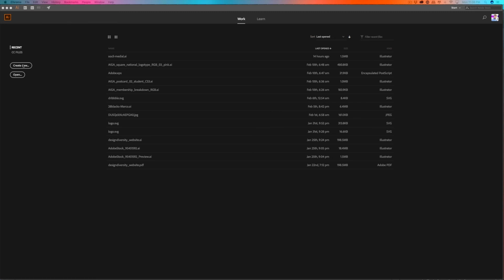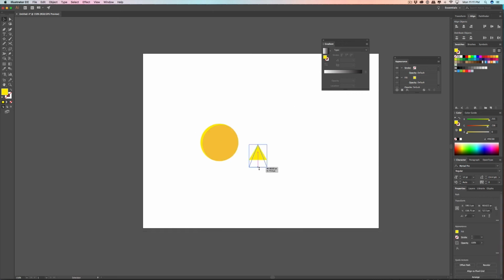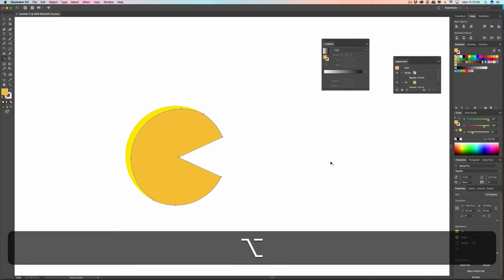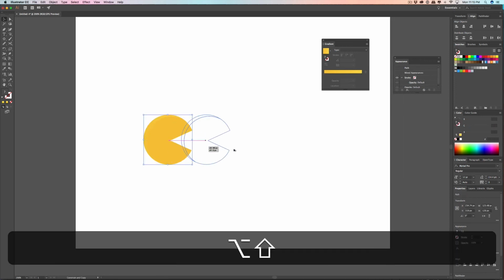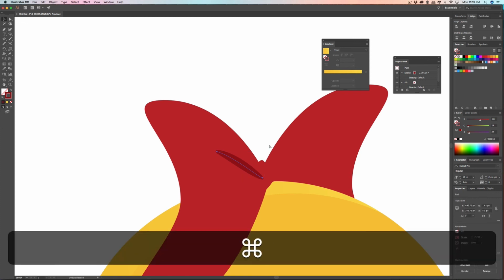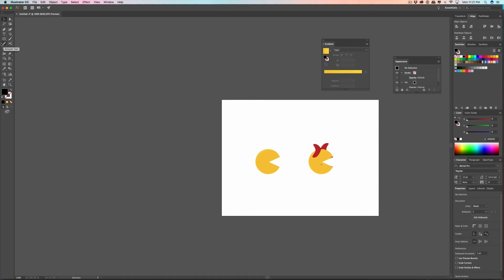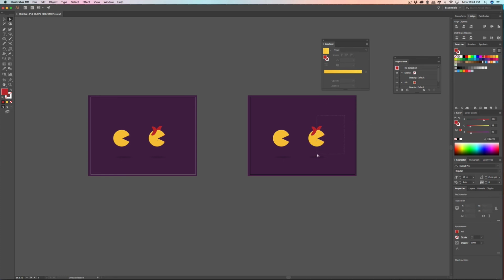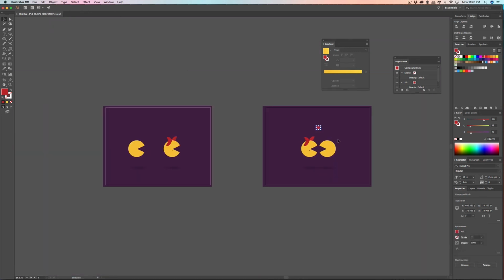Ms Pac Man Animated Gif: Part 1 Adobe Illustrator - Illustration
In this video, you will learn how to create the Ms. Pac Man illustration for the gif.